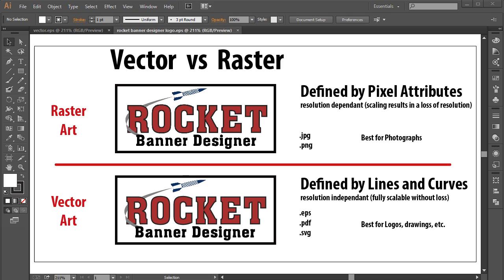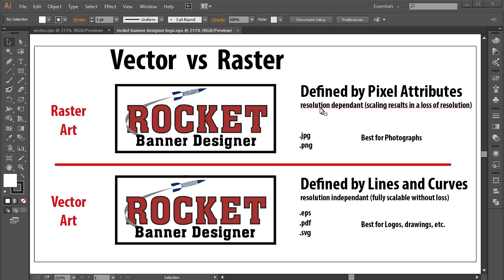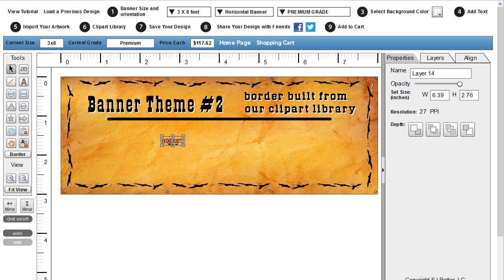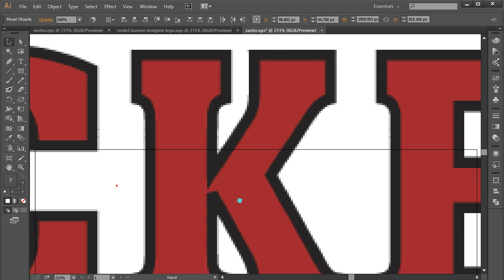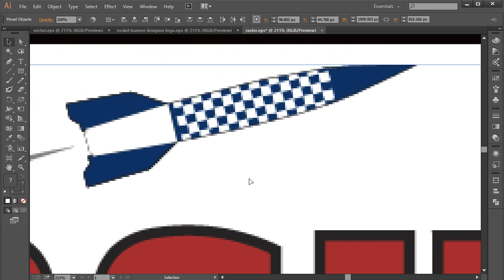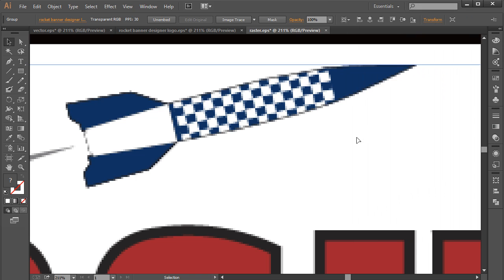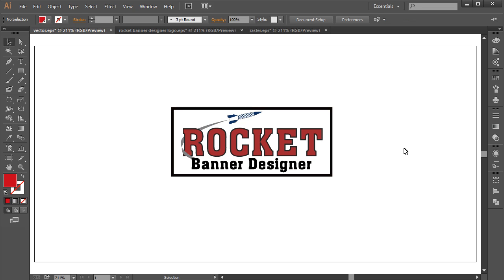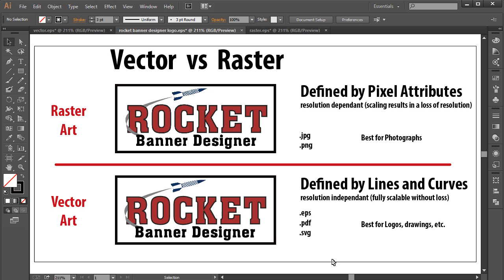Importing Your Artwork - Types of Graphics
Discussion on the difference between vector and raster images and which is best for importing into Rocket Banner Company's Online Banner Designer.